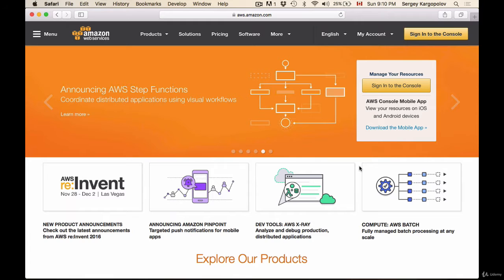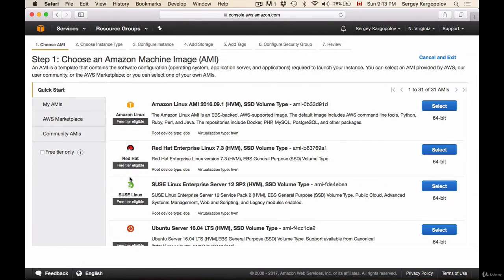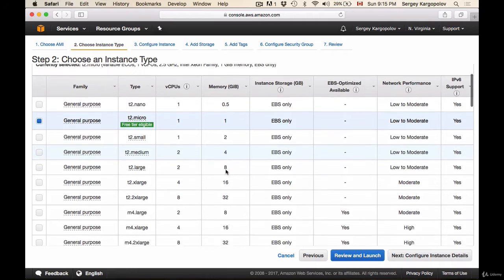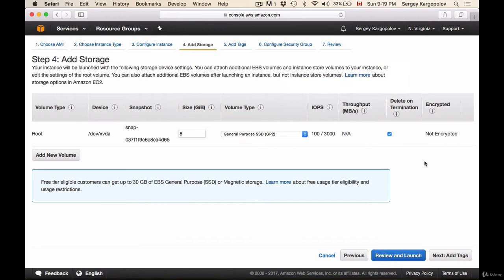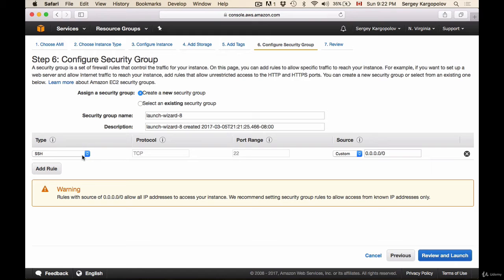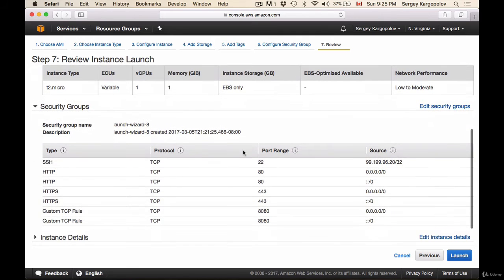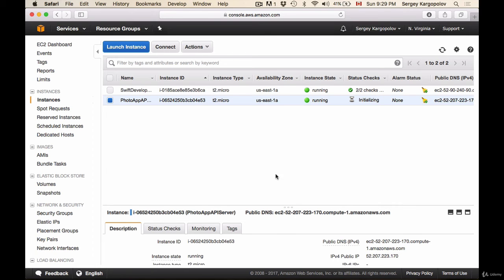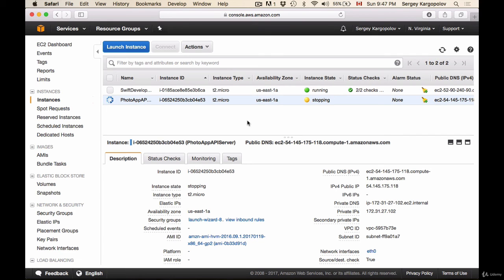1 Startup Your Own Amazon EC2 Linux Server 161